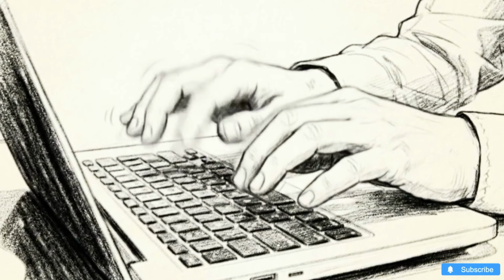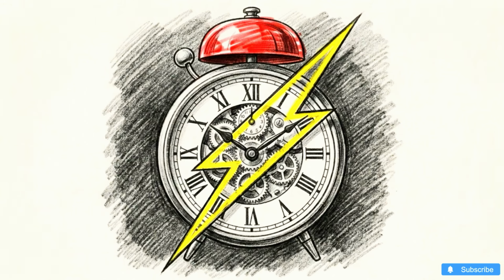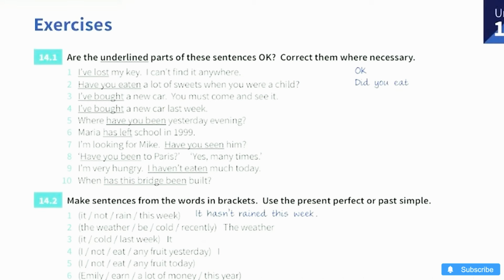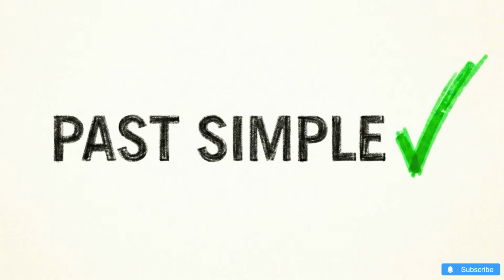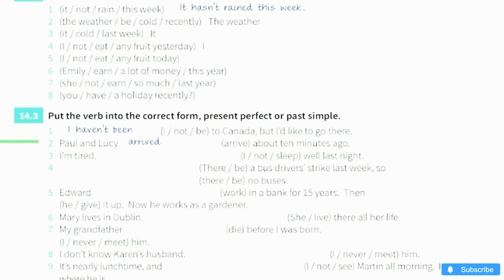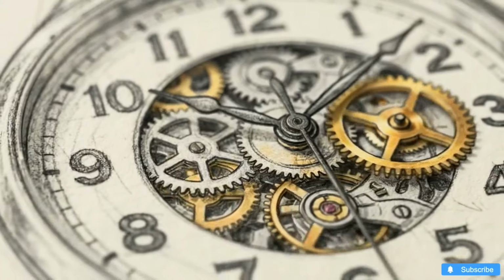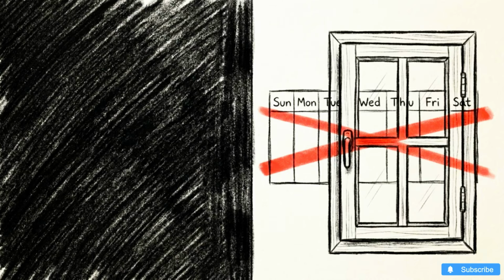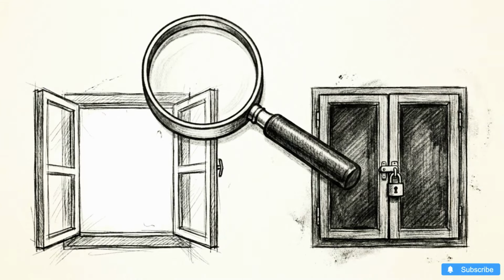Day 14: Present perfect vs. Past 2 | 145-Day GrammarChallenge RaymondMurphy Unit 14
Day 14: Present Perfect vs. Past 2 | 📘 145-Day Grammar Challenge | Raymond Murphy Unit 14

Description

Confused between Present Perfect and Past Simple? 🤔
In Day 14 of the 145-Day Grammar Challenge, we learn how to correctly use Present Perfect vs. Past 2 from Raymond Murphy’s English Grammar in Use (Unit 14).

✅ Learn the grammar rules
✅ Understand real-life examples
✅ Practice exercises for better fluency
✅ Improve spoken & written English

Perfect for beginners, students, IELTS learners, and anyone improving English communication skills. 🚀

📘 Book: English Grammar in Use – Raymond Murphy
🎯 Challenge: 145 Days English Grammar Mastery

👉 Comment your own examples below!